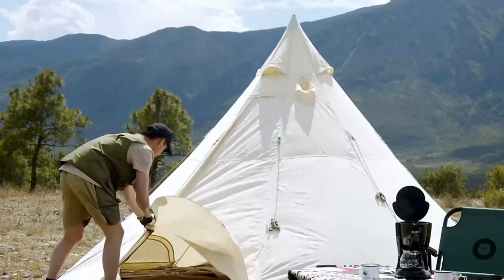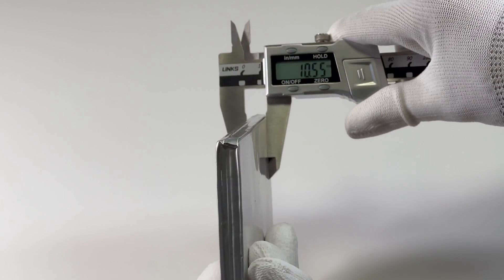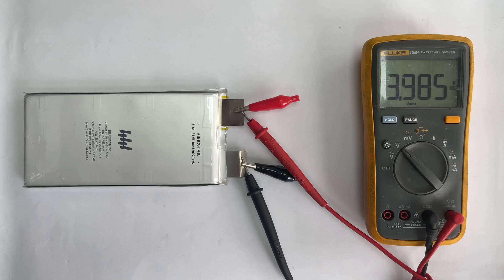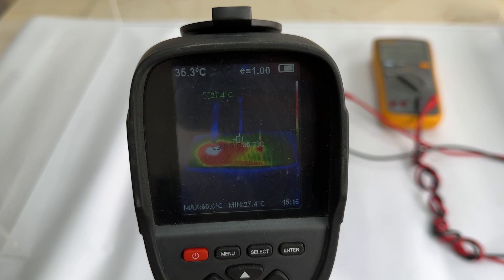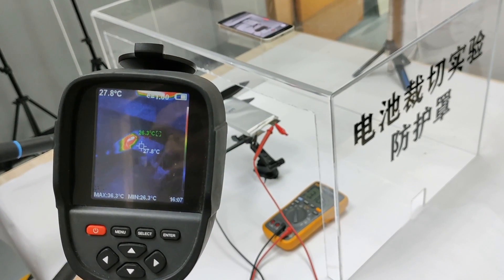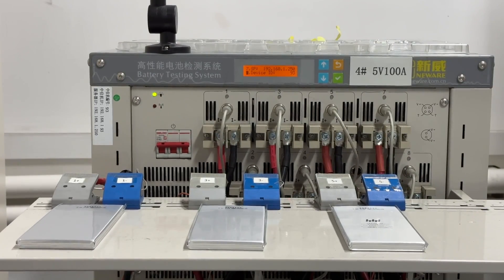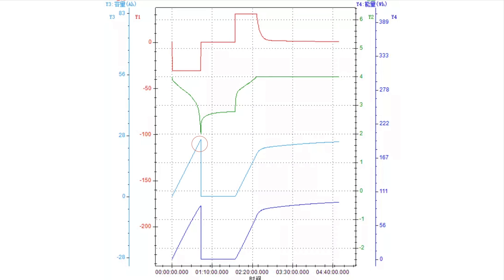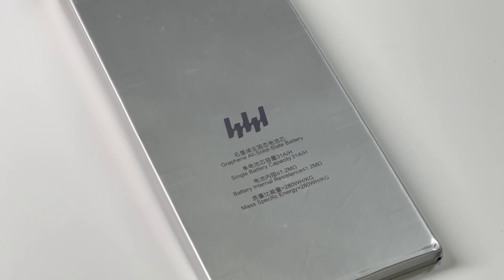Safer Battery? | Graphene All-Solid-State Battery - Destruction & Temperature Tests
Introduction
The portable power station is now used in our daily life, such as self-driving tours and outdoor camping.
Most of the battery cells in those products are liquid lithium-ion batteries.
But recently, we got a new type of battery, the solid-state battery.
It has higher energy density and better charging performance than the liquid battery.
We prepared two destruction experiments and temperature tests to see its advantage.

Chapter
0:00 Intro
1:43 Destruction Test
4:41 Temperature Test
6:20 Summary